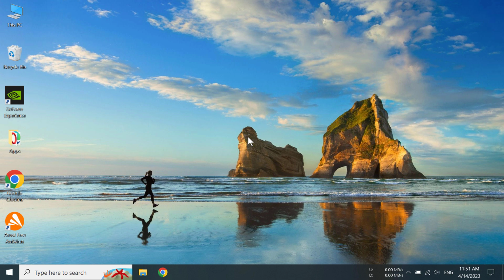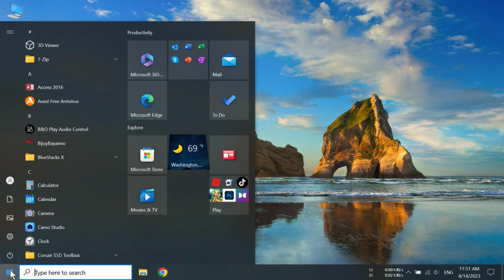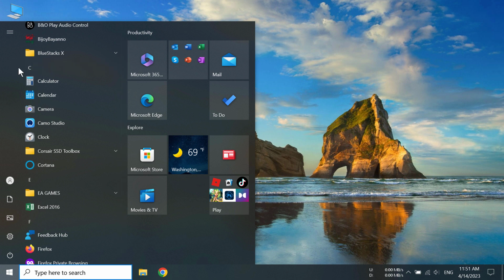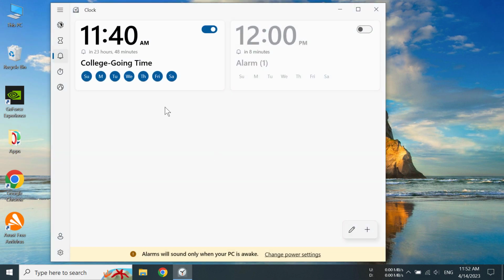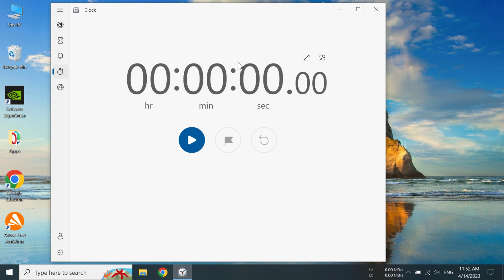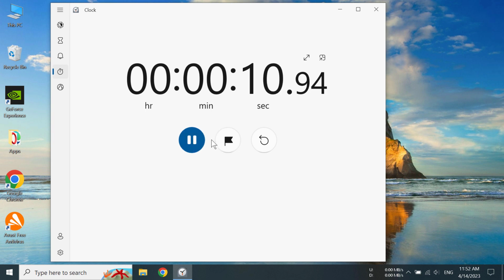How to USE STOPWATCH in WINDOWS 10 | Basic Tips for Beginners!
This video will help you how to use stopwatch in windows 10

To time something using the stopwatch:

1) To launch the app, select Start  and select Alarms & Clock from the app list or type its name into the search box.

2) Select Stopwatch, and then Start.

3) To mark a lap or split as the stopwatch runs, select Laps/Splits (the flag).

4) Select Expand to increase the size of the stopwatch display at any time.

5) Select Pause to stop the clock.

6) Select Reset to clear the clock.